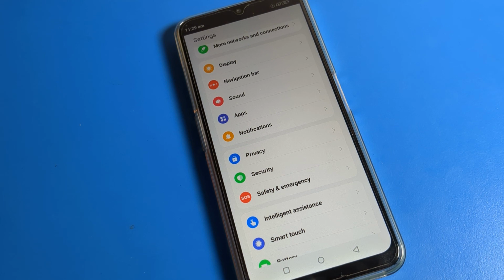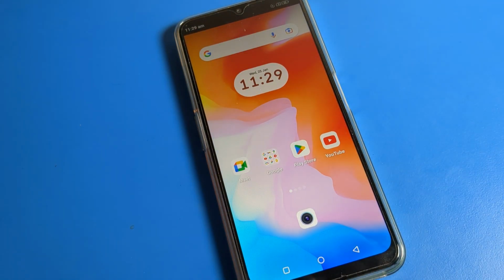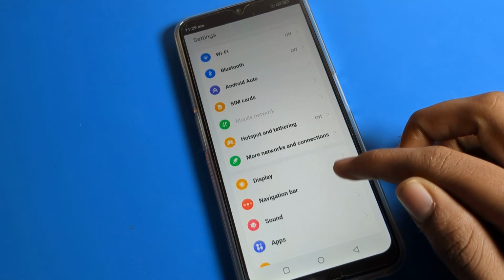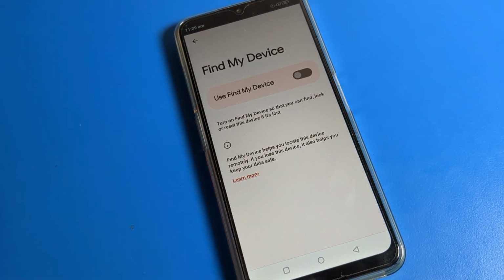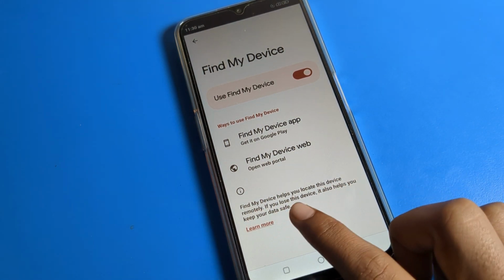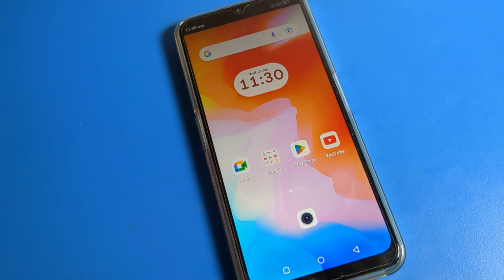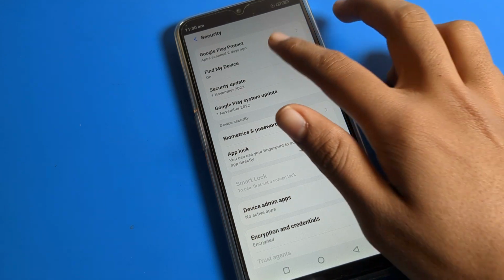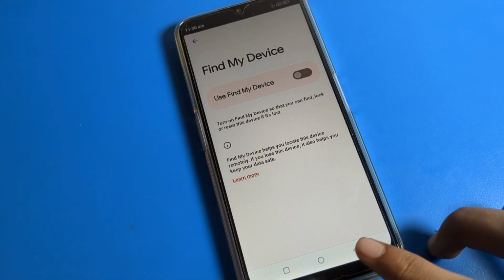Find My Device on/off Lava Blaze pro | how to use find my device on lava phone